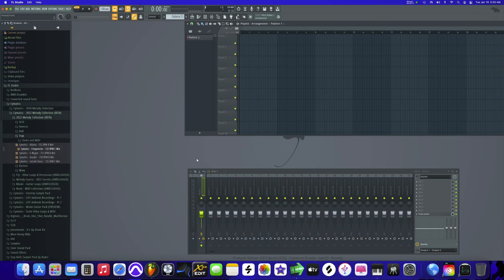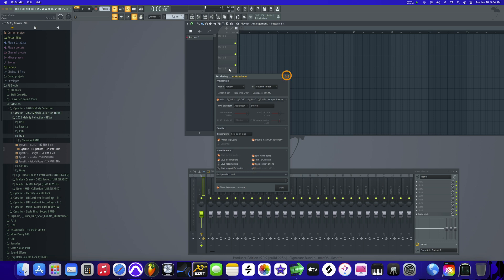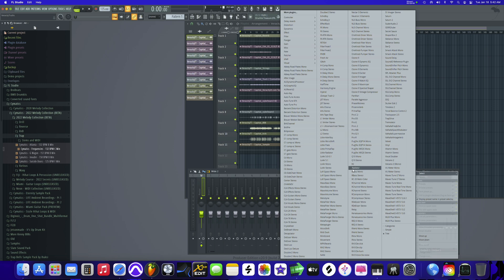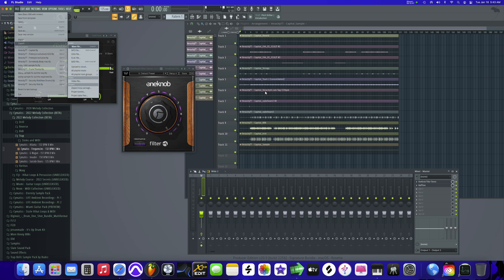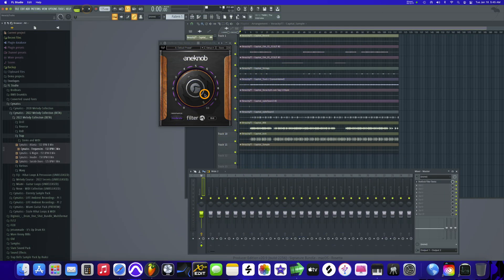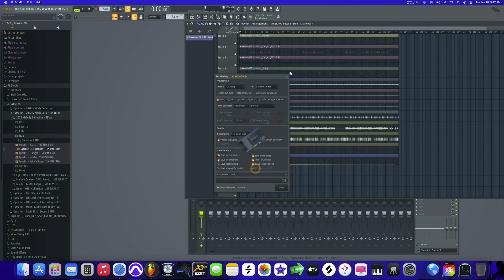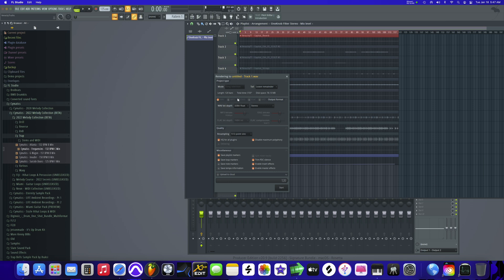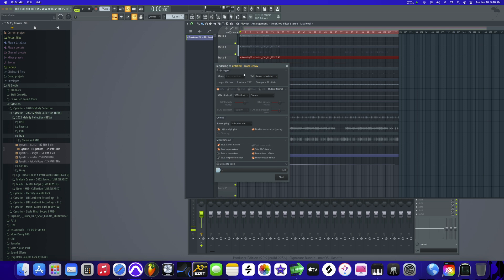How To Export & Keep Master Effects On All Tracks Separately In | Fl Studio 2022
In fl studio when you export audio for a " Track-Out " It doesn't include the effects in all the stems only in the Stem named Master/Current. In this tutorial I will show you how to export audio keeping any automation or effects in all your stems which is useful if you sale beats or plan to mix with the trackout and like the effects that was used on the master channel/track.

Checkout My New Album Recorded and Mixed By Me